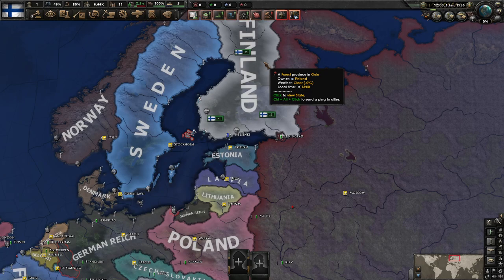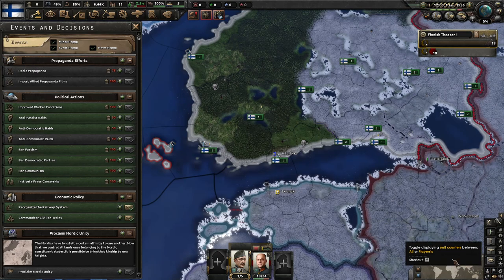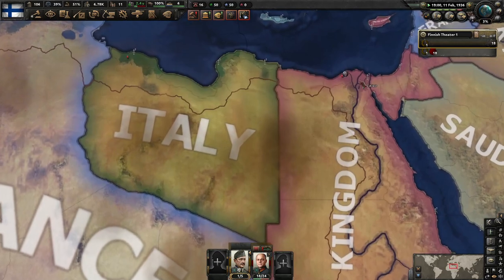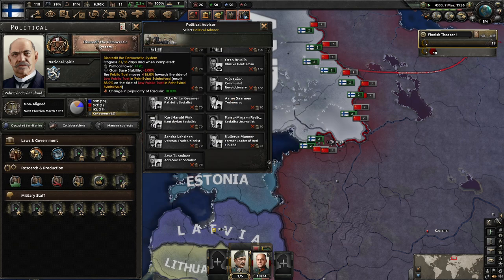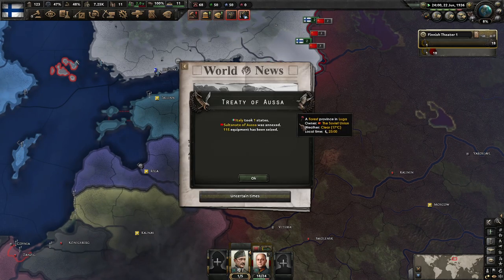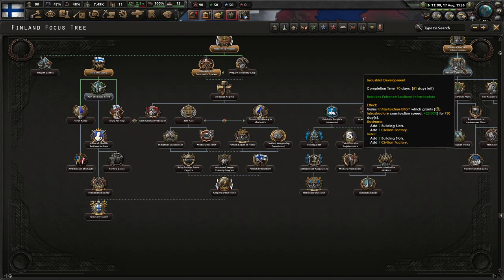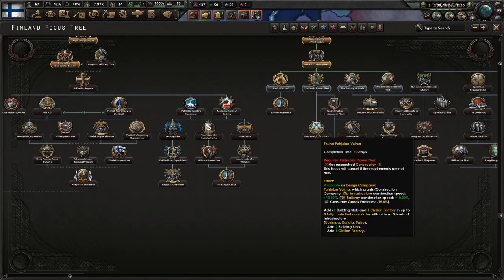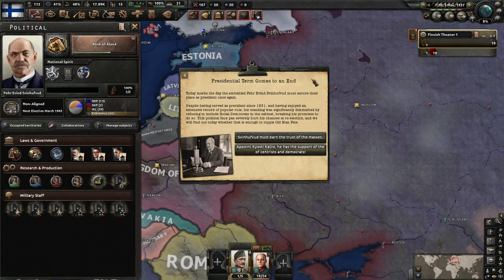Turmoil In The Frozen North || Arms Against Tyranny Finland Lets Play - Part 1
Mods (On The Workshop):

(Almost) No Experience For Division Design
Alternative Air Base Icons
Alternative Naval Base Icons
Coloured Air Force - Standard
Coloured Ship Icons
Coloured Theater Alert Icons
HOI4 - Texture Overhaul - Borders
Modifier Icons
Player-Led Peace Conferences
Puupi's White Font
Show Speed In Construction View
Strategic View Adjustments
Tool Pack
Unit Icons Revamped
WW's + Quam's Map